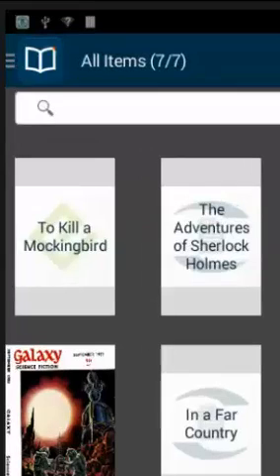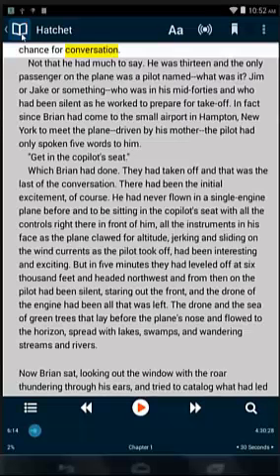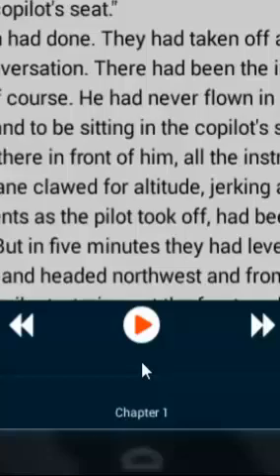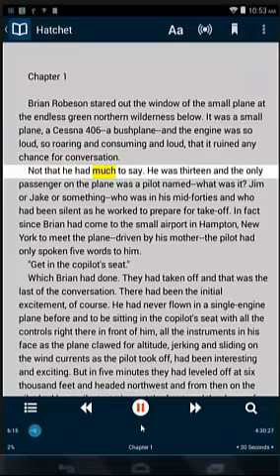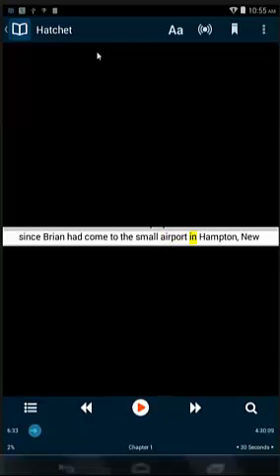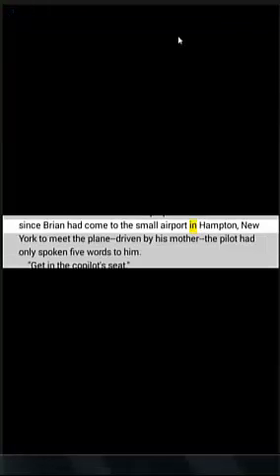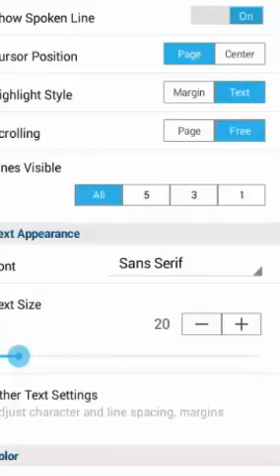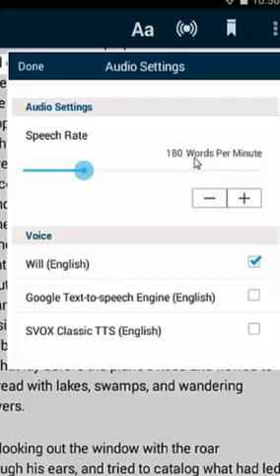Voice Dream Reader for Android Tablets Bookshare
If a student needs access to Bookshare books, why use an expensive Ipad? Android devices offer utility at a great price point. This demo used this device found on Amazon
Great App good price, hard to beat